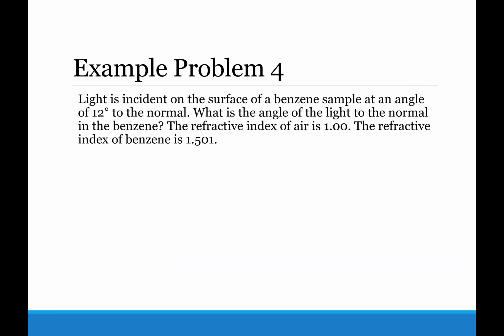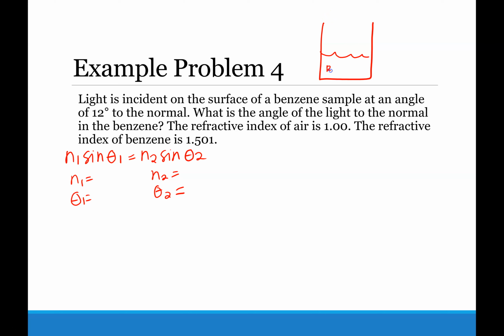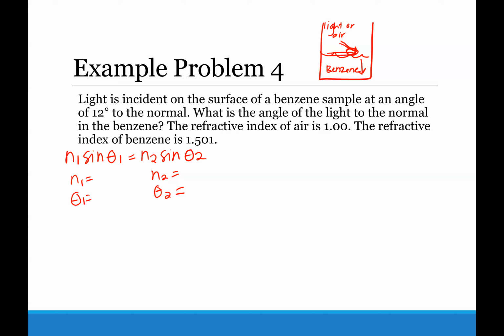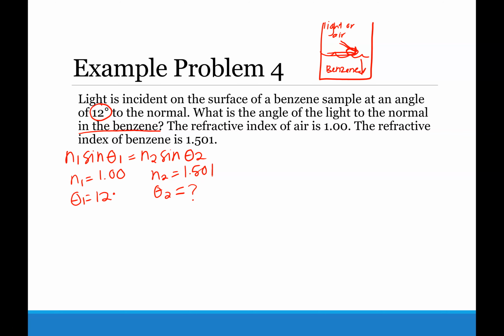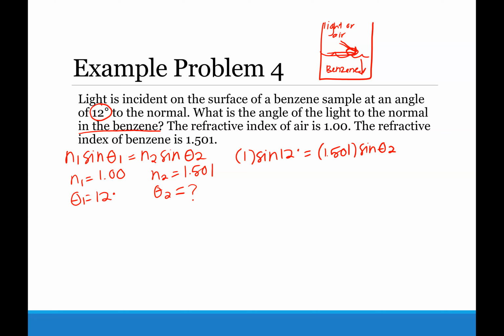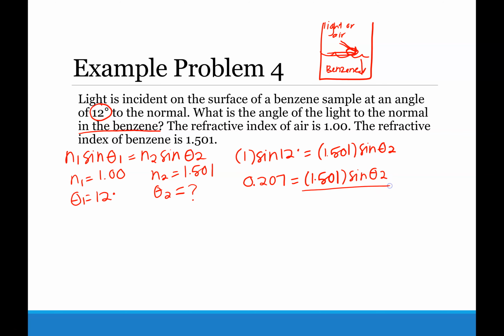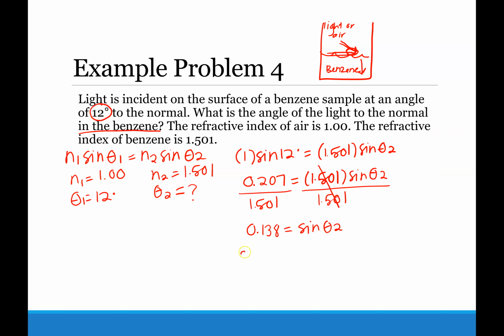Example Problem 4 - The Nature of Light